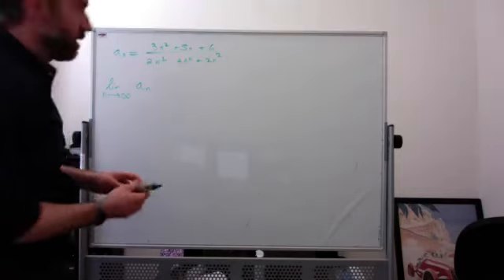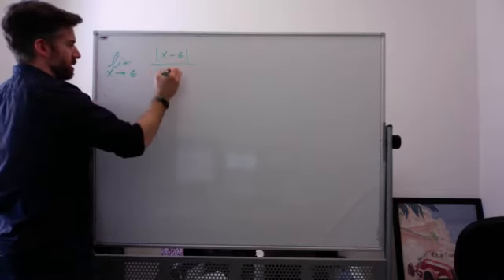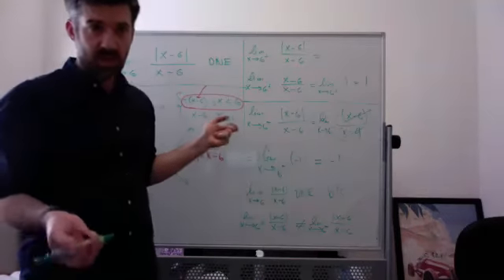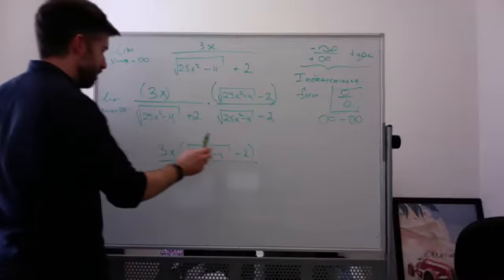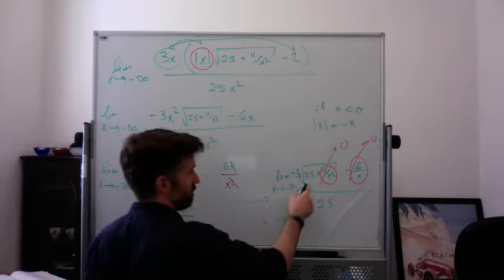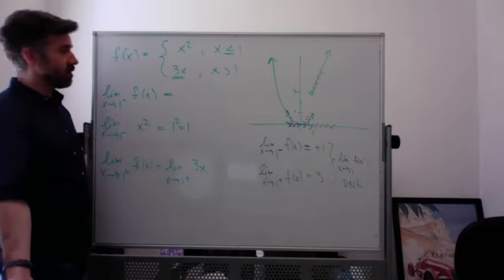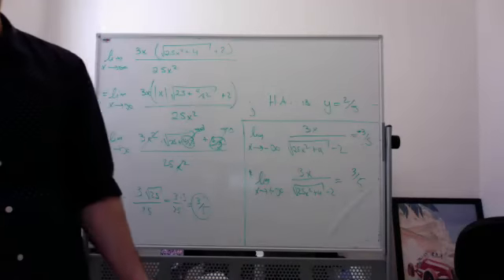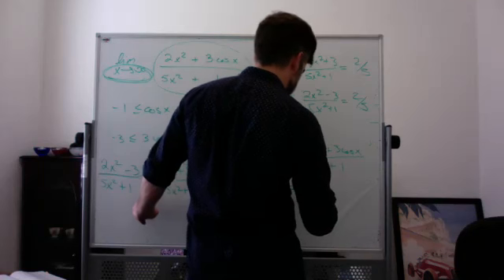Co-17A Class Meeting 4/15/2020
I realized the Horizontal Asymptote question I did was actually asking for Vertical asymptotes... we'll talk about those on Friday.